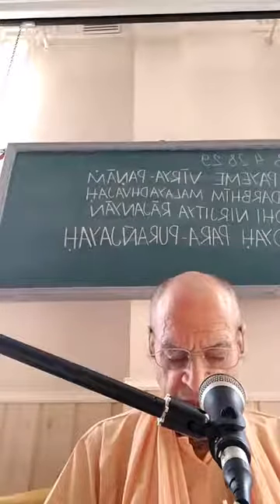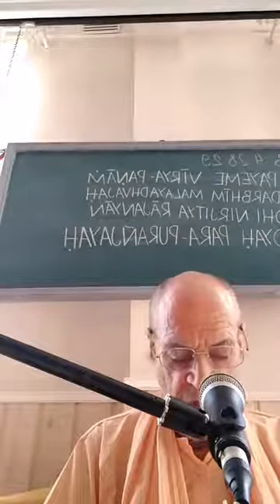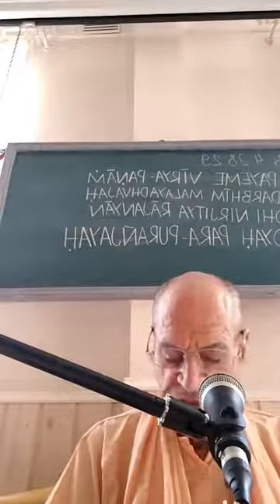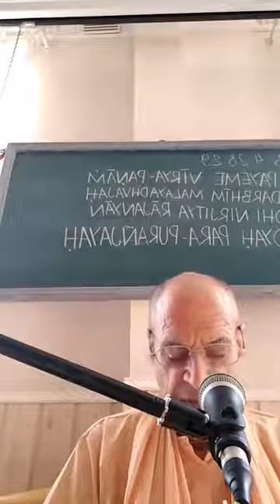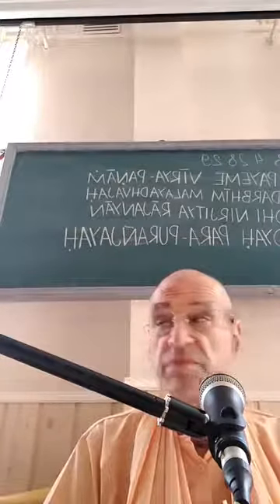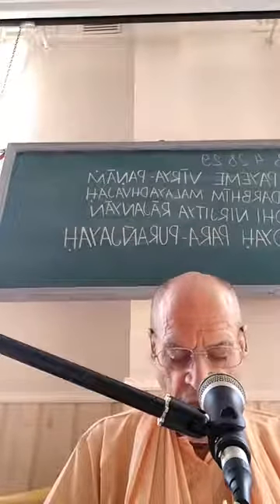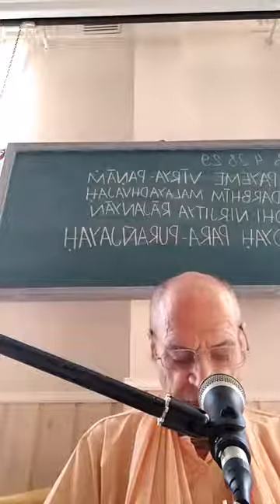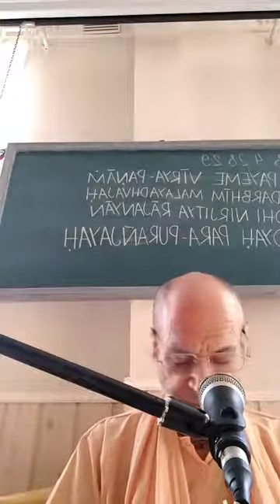BKG SB 04 28 29 Ksatriya mood in preaching 2018 07 18 Helsinki